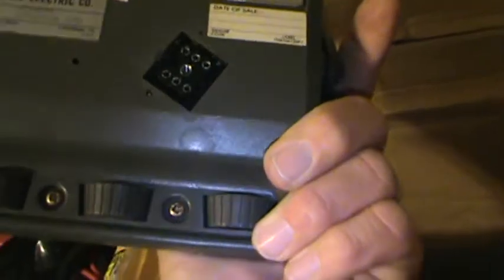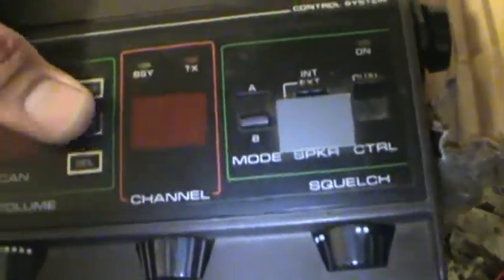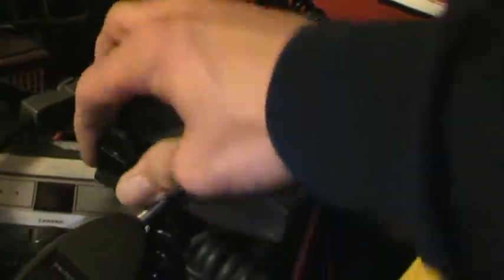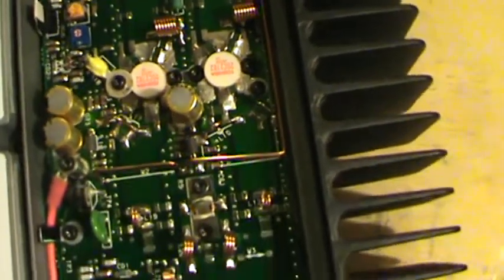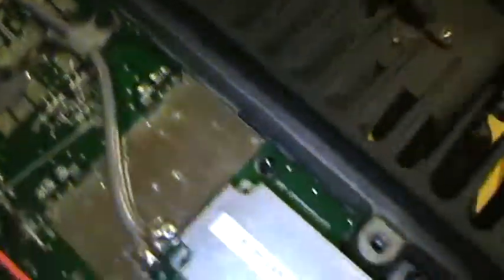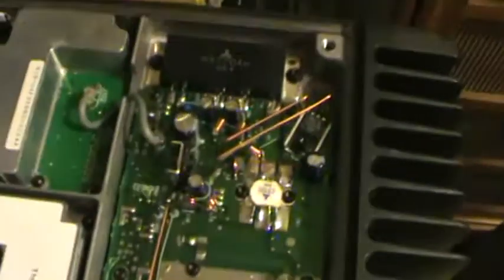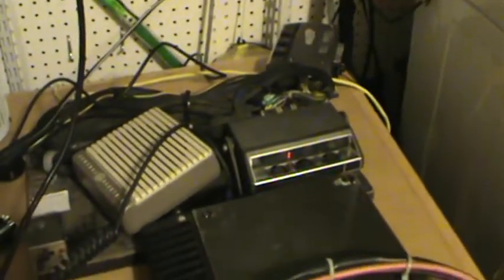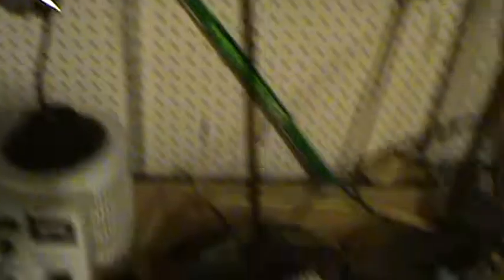Large shipment of GE Rangr surplus two way radios - unboxing and evaluation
"Too much work for a boat anchor, v2.0."
At about the price of a KFC Family Combo Meal, these GE Rangr's represent an amazing value.  So much radio, so little money...  These mobiles will be reprogrammed for the 2 meter and 70 cm amateur radio bands.